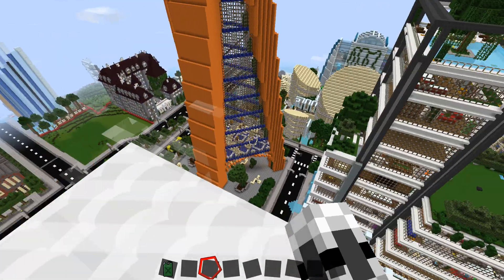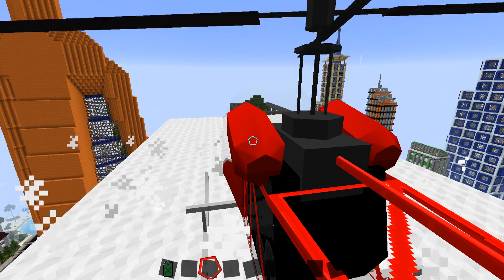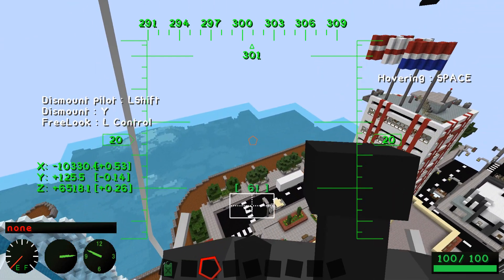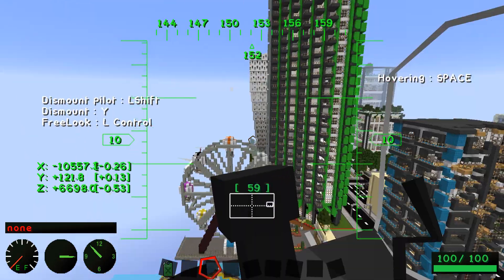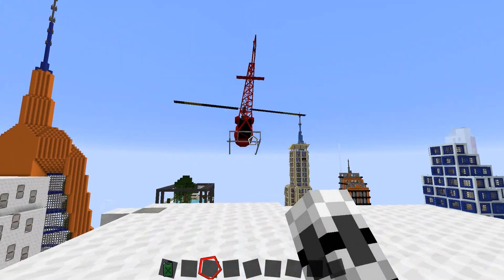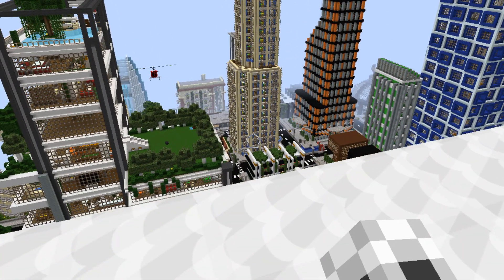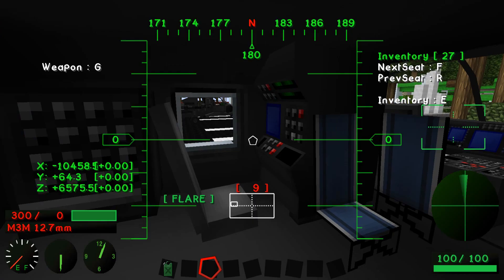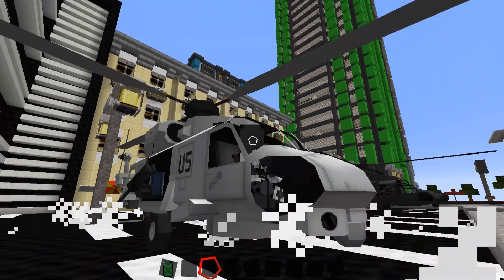[1.7.10] Minecraft: MC HELI Showcase: The Ultimate Aircraft Mod - Helicopters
The MC HELI Mod is the best realistic aircraft mod i've ever seen or come across, period. With helicopters, jumbo jets, small aircraft, fighter jets, UAVs, VTOLs and a plethora of military gear including hellfire missiles, AC130 gunners and stealth bombers (all of which we're going to take a look at), MC HELI jas just about everything you need when it comes to air travel, all while having incredible attention to detail.

The mod has a bit of a wierd history, it was originally created for MC version 1.5.2 by a Japanese Mod author by the name of EMB4 and was posted on a Japanese Mincraft forum. Now, Silvania Studios (also known as Flenix) has reposted the mod in English, with a download available from curseforge (with both the original author and curses permission), so that those who don't understand Japanese (a pretty large proportion of the Minecraft community i'd say) can enjoy this absolutely fantastic mod!

NOTE WHEN INSTALLING: Make sure the forge version you use when installing MC HELI 0.9.3 is version 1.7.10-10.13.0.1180, any other version (including newer ones) will crash Minecraft with the mod installed upon startup.
ALSO: Instead of dropping the .zip folder straight into your .minecraft/Mods folder you need to extract it (using 'extract here') so that the output folder is called 'mcheli', if the output folder is called 'MC1.7.10_mcheli0.9.3 you need to double click the folder, and copy and paste 'mcheli' straight into your /Mods folder, make sure you delete all other .zip files and folders to do with MC HELI afterwards, apart from 'mcheli' itself.

Original Minecraftuser.jp link (if you want to check it out for any reason)

This mod is forge compatible, so you can therefore put it on servers, and is super easy to install!
TO INSTALL FORGE:
Choose the 'Installer' option under your Minecraft version (in this case 1.7.10 with forge version ending in 1180) in the 'All Downloads' section, then open the installer and choose to install the client. Once this is done close the installer, open the Minecraft launcher and in the bottom left corner drop down menu select 'Forge'. Run Minecraft once and then close it again. Next download the mod and place the mod .zip in your Minecraft 'mods' folder and extract (more info above).
Then run Minecraft again under the 'Forge' profile and you're good to go!
After this all you have to do to install any other Forge mods is put those mod .zip files in your Minecraft 'mods' folder.